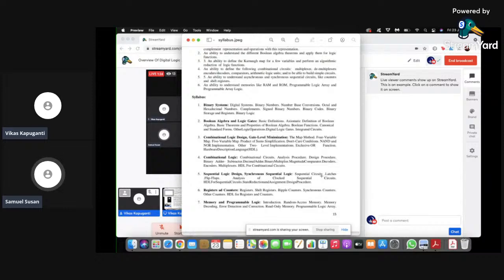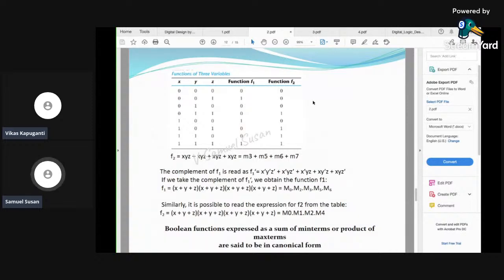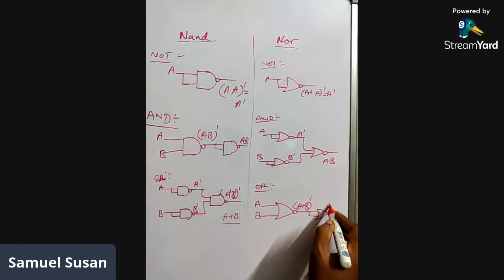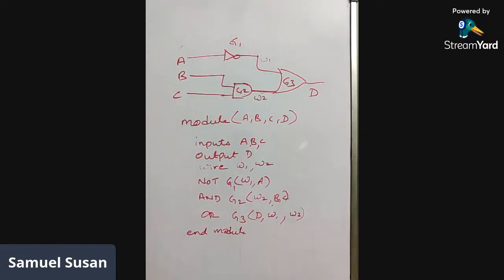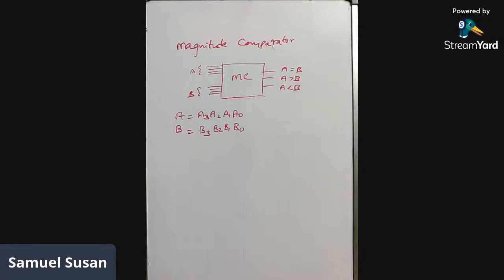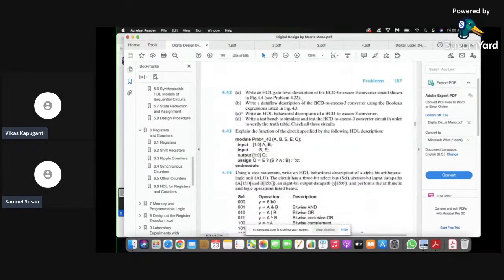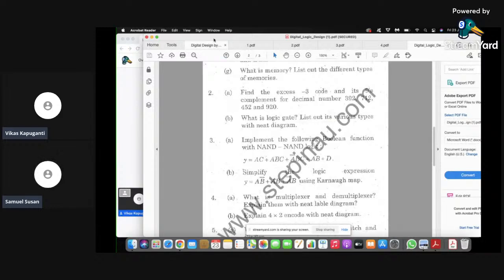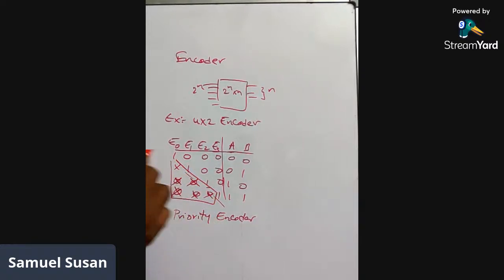Overview Of Digital Logic Design(DLD)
Prepare Digital Logic Design(DLD) with Samuel Sir